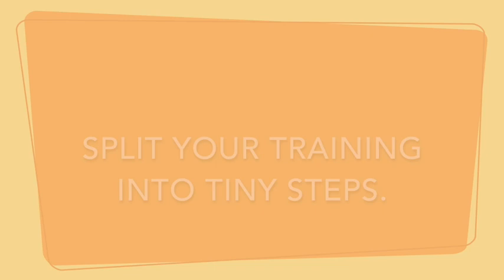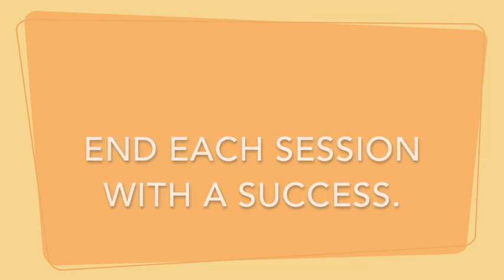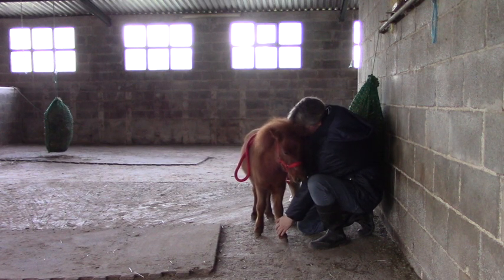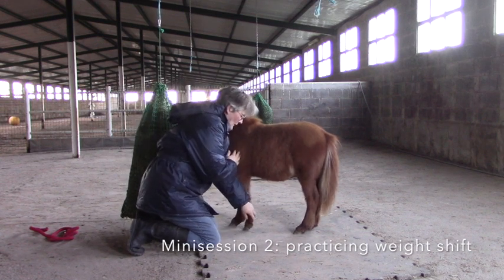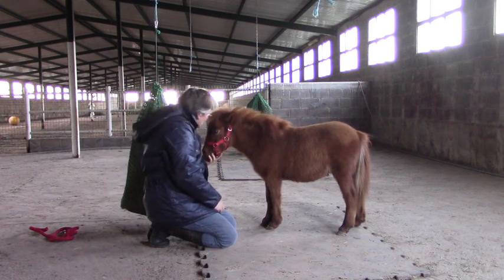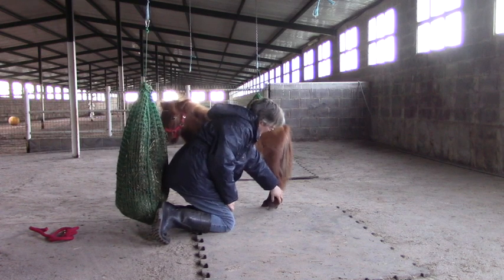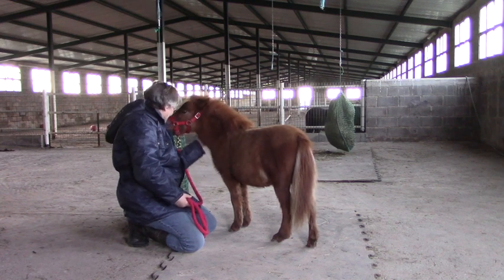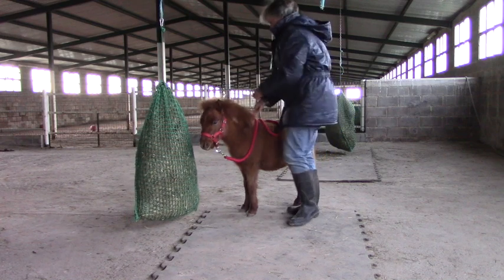Foal training lesson. How to teach a foal to pick up its feet while also improving your bond.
Instructional video about how to train a foal to give its feet. The techniques shown are also suitable to be used for working with adult horses. After learning some key aspects of successful training you see how to apply these to actual training sessions. In addition you learn valuable information on how to improve your bond with your horse.